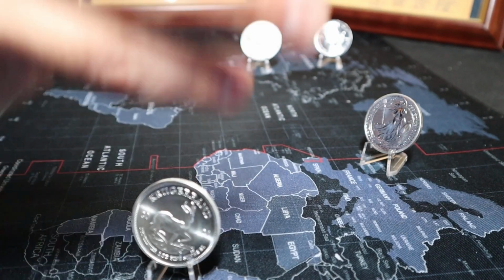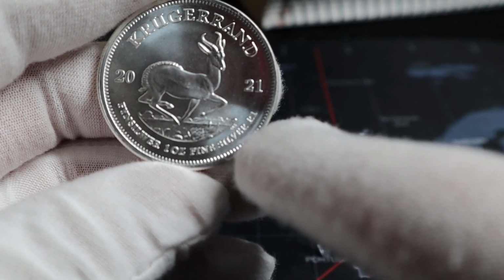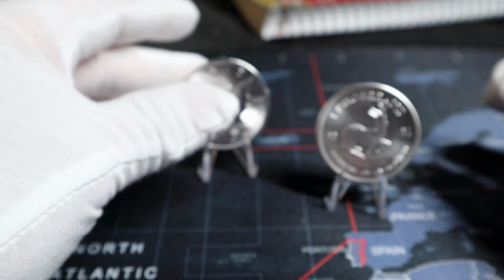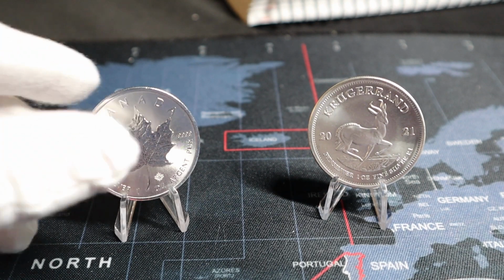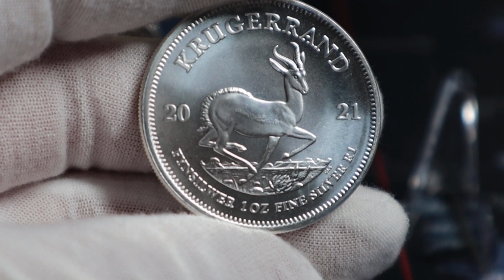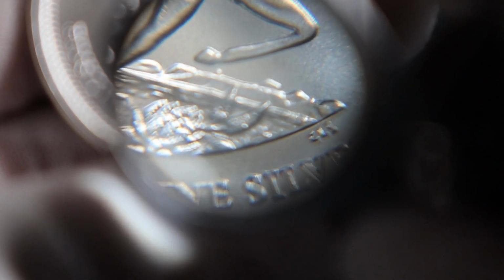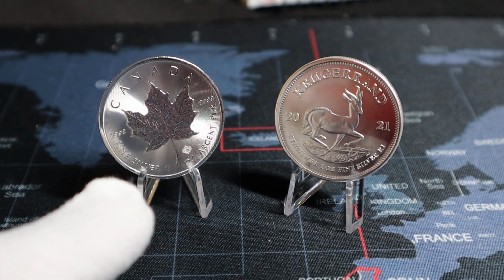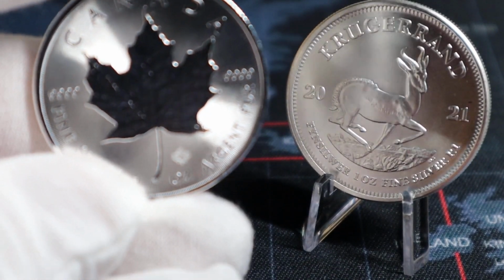BULLION BATTLE: Canadian Maple Leaf vs South Africa Krugerrand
Welcome back Everyone!! Today we are having a good old fashion coin battle. Ok maybe not old fashion, but let's let these two battle it out, and see who comes out on top. Round #3   Thanks all.

THE OUTDOOR CONQUEST: YOU TUBE

Mailing address
Paulybuck

⬇️Gear Used For All Videos/Live Streams⬇️
📷Canon M50
📷Webcam Kit
📷Tripod For M50
🎤Yeti mic

Other Great Items To Consider⬇️⬇️
🪙Coin stands
🔺Cell phone tripod
📷Streaming kit
🧤cotton gloves
🪙40mm coin cap
🪙39mm coin cap
🧧bubble mailers
🎤wireless mic
📦light box
🎤yeti mic
📕2022 red book

I have channel stickers and new channel buttons if you would like one plz reach out.

YOUTUBE IS NOT A SPONSOR OF ANY GIVEAWAY ON THIS OR ANY OTHER CHANNEL APPEARING IN THIS VIDEO. By entering any Giveaways, you release YouTube from any and all liability related to the Giveaway. Must be 18 years of age to participate in auctions and giveaways. Giveaway participants must adhere to all applicable federal, state and local laws, rules and regulations, including U.S. sanctions. Void where prohibited by law. Personal data sent to me is for the sole purpose of sending the item(s) won and will not be shared with any third party nor used for any other purpose.